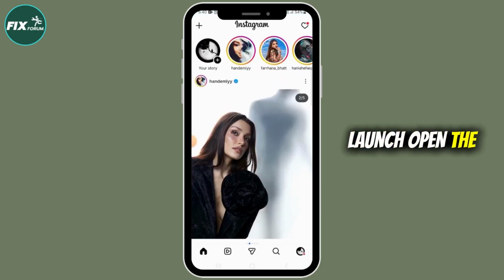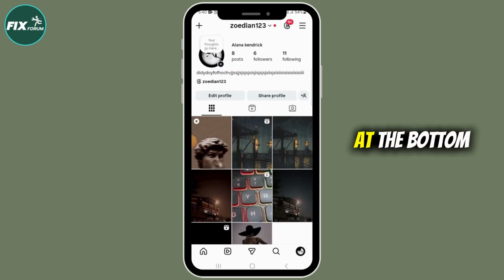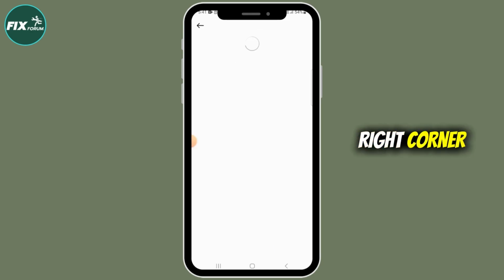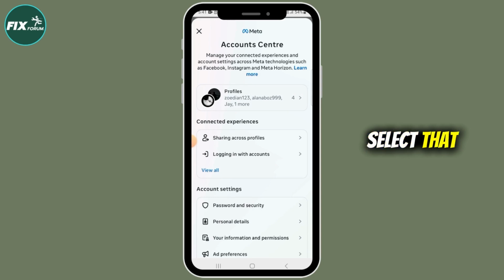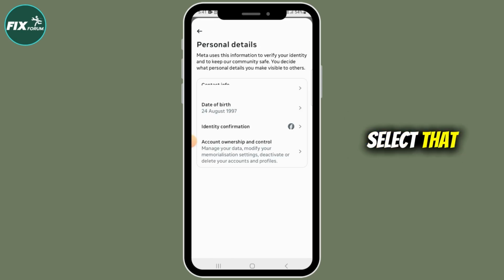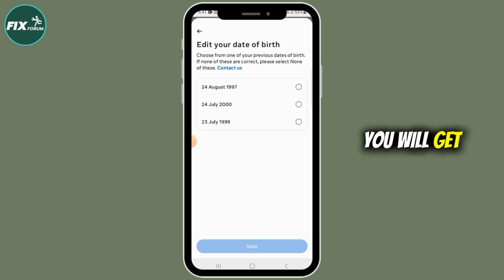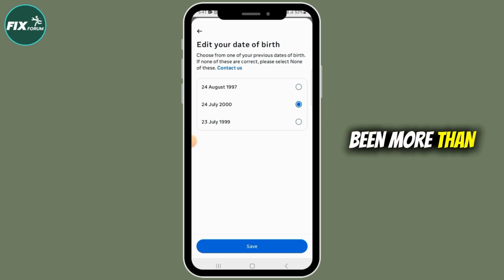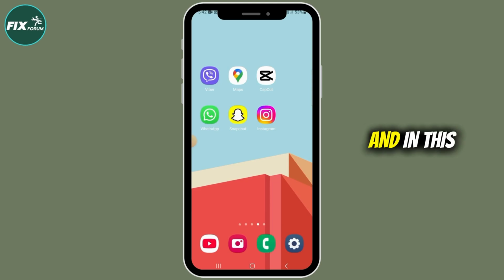How to Change Your Age On Instagram (2026) | NEW UPDATE!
Entered the wrong birthdate on Instagram or need to update your age? In this video, you’ll learn how to change your age on Instagram, fix birthdate issues, and understand Instagram’s age policy.

This guide helps if Instagram restricted features, shows the wrong age, or asks you to verify your birthdate after an update.

Timestamps
00:05 Why Instagram asks for your age
00:25 How to change your age on Instagram
00:50 Fix age update not working issue

What you’ll learn in this video:

Change your age on Instagram correctly

Fix Instagram birthdate update issues

Understand Instagram age restrictions

Avoid account limitations and errors

Tips for age verification in 2025